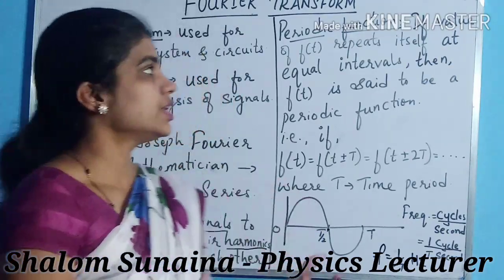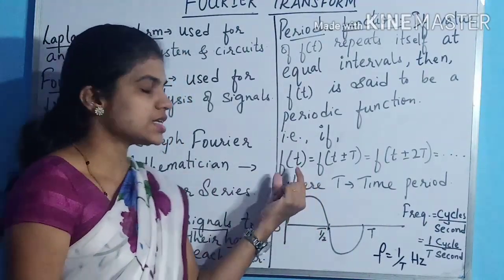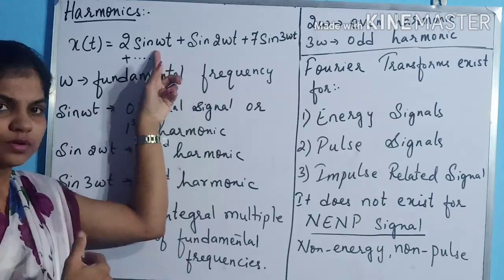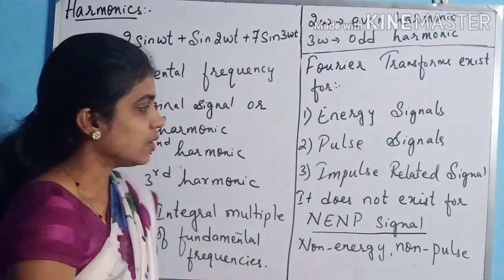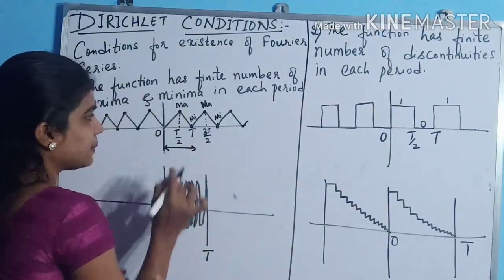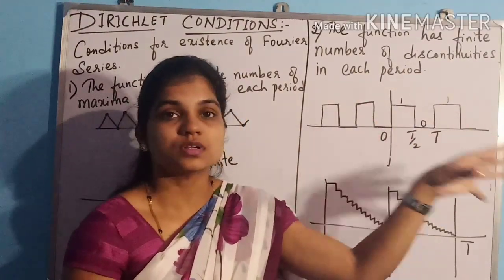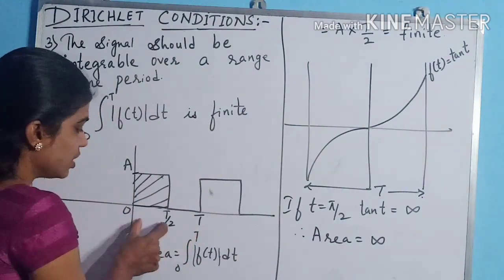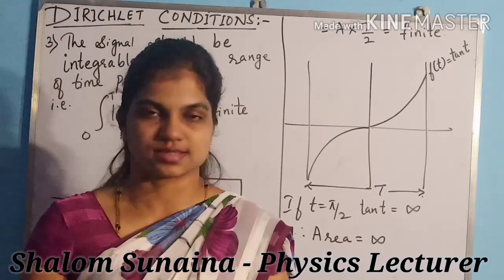Fourier Series Tutorial 1: Introduction and Dirichlet's Conditions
Learn about Fourier series, it's existence, uses and Dirichlet's Conditions in a simple and interesting way.  The narrative and teaching has been specific to degree students.
Physics